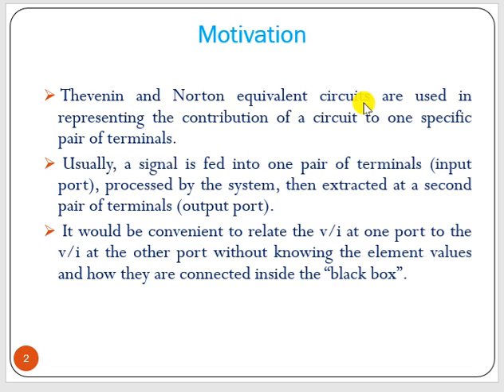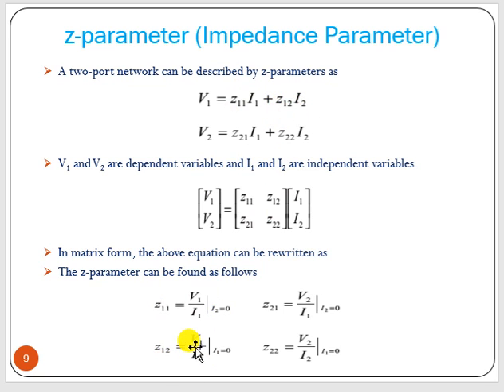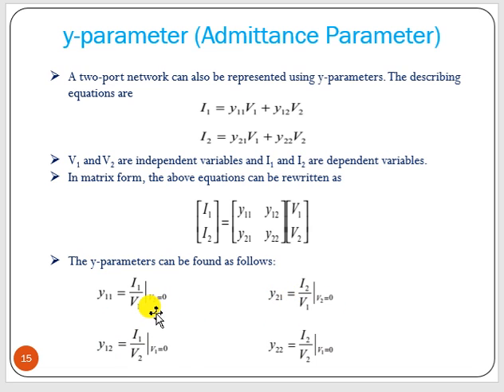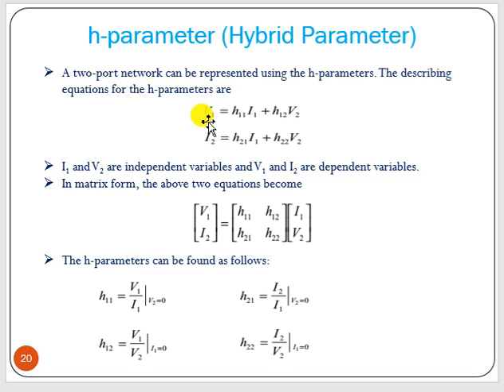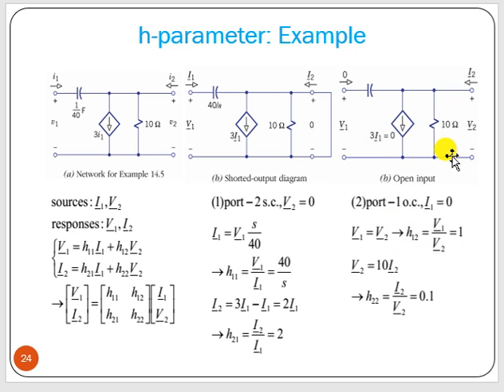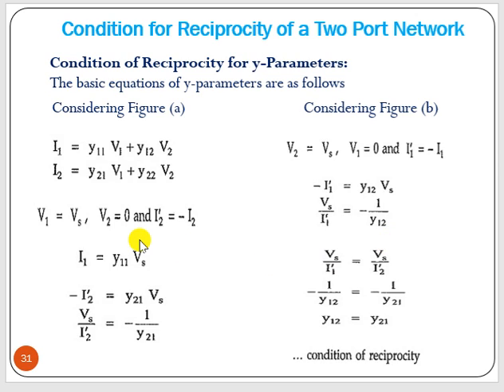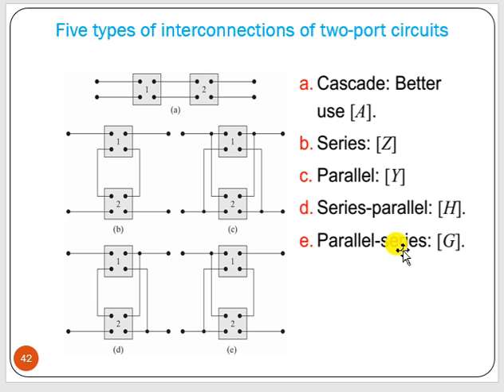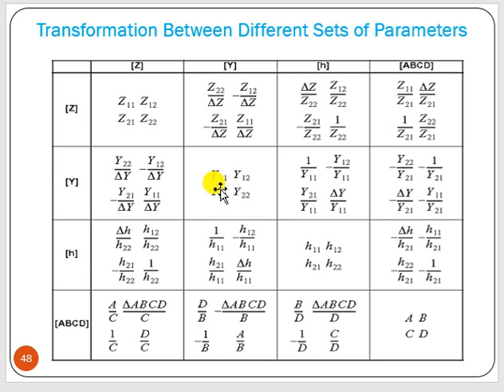Lecture 20 Two Port Networks